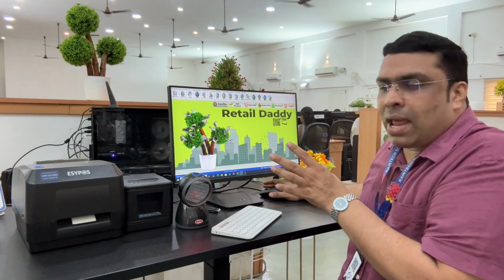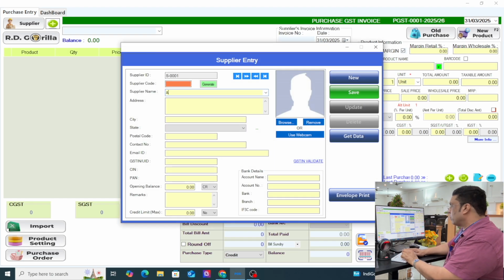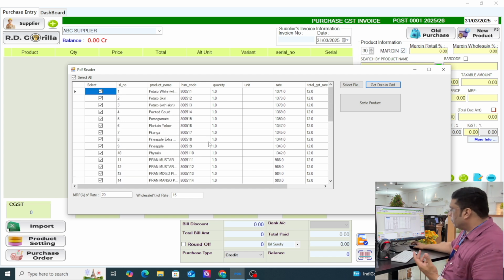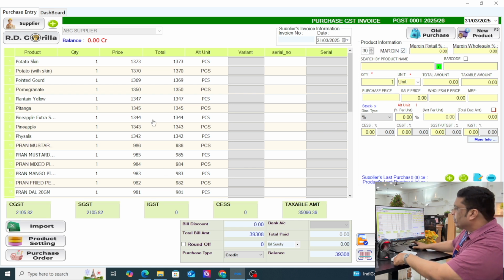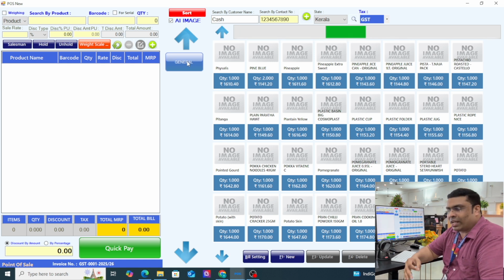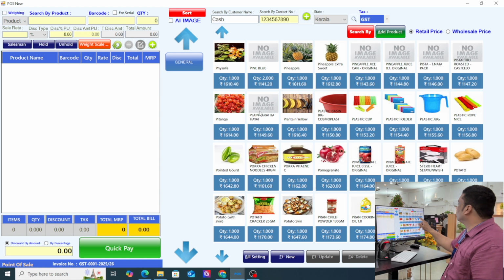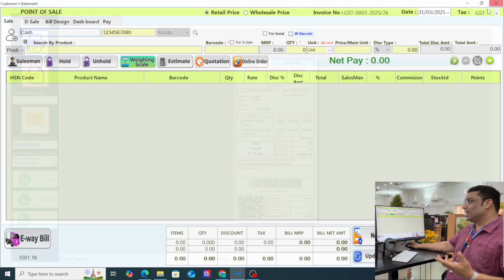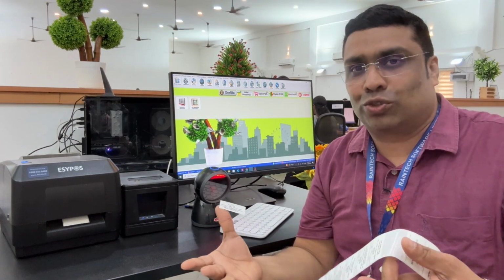R D Gorilla Technology in Billing Software Full Video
CEO
SHIBIN KUMAR